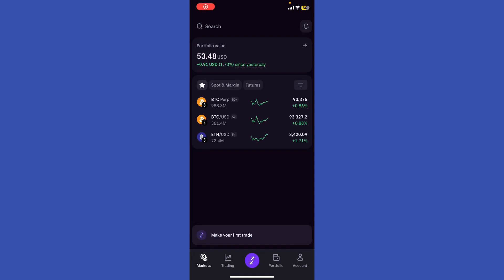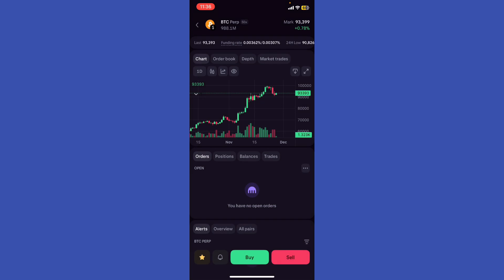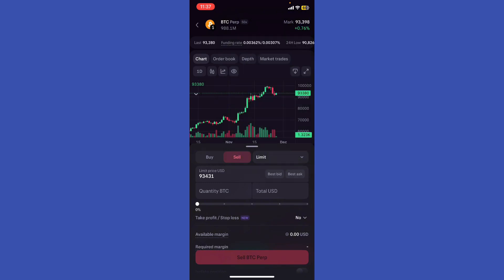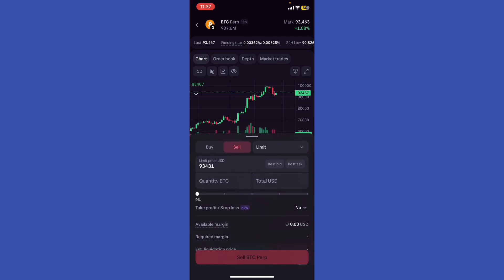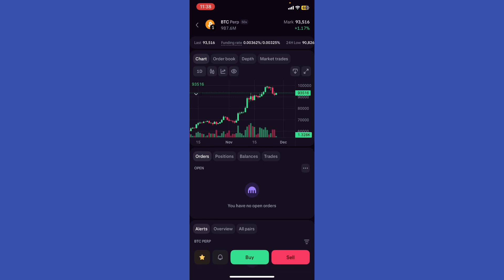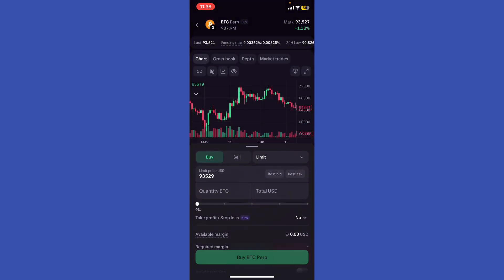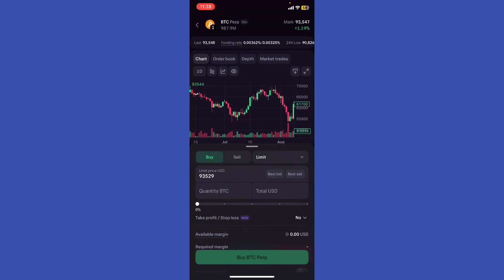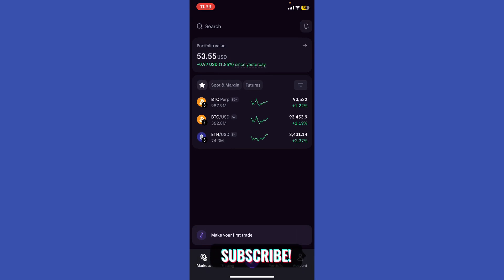How to use kraken’s limit orders like a pro (2024)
How to use kraken’s limit orders like a pro

Learn how to master Kraken's limit orders in just minutes! In this video, we'll break down the process of using limit orders on Kraken, a popular cryptocurrency exchange. You'll discover the benefits of using limit orders, how to set them up, and how to use them to maximize your trading profits. Whether you're a beginner or an experienced trader, this video is perfect for anyone looking to improve their trading skills and get the most out of Kraken's platform. So, what are you waiting for? Watch now and start mastering Kraken's limit orders in minutes!